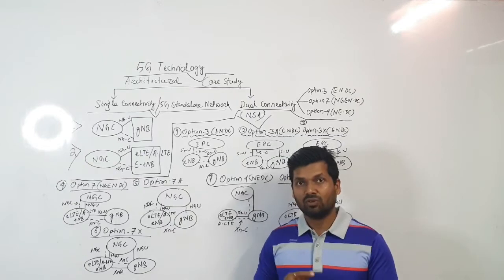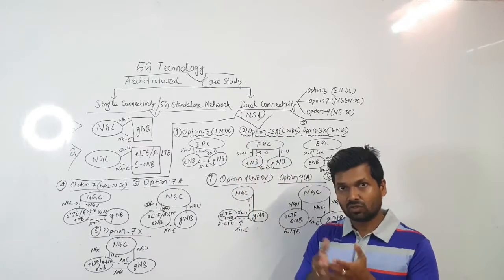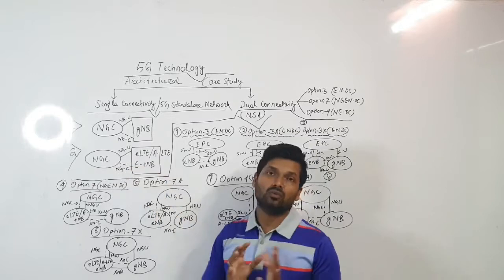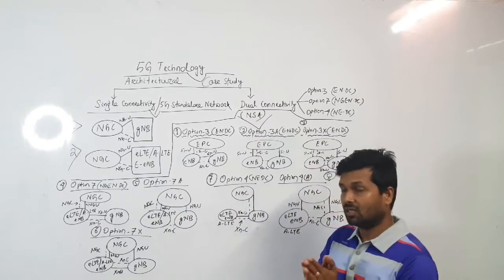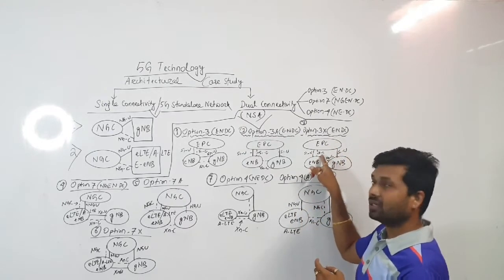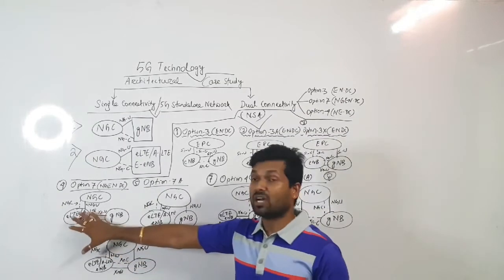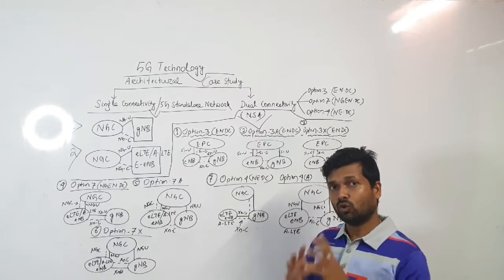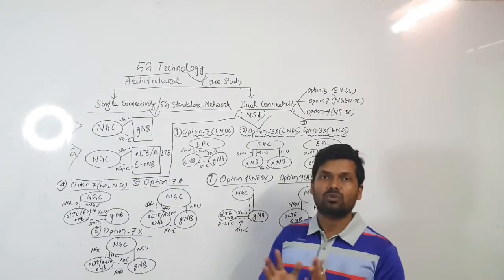5G Dual Connectivity ||5g EN-DC,NE-DC,NGEN-DC,Option-3,3A,3X,7,7A,7X,4,4A,2,5 || SA,NSA Architecture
5gEN-DC
NE-DC
NGEN-DC